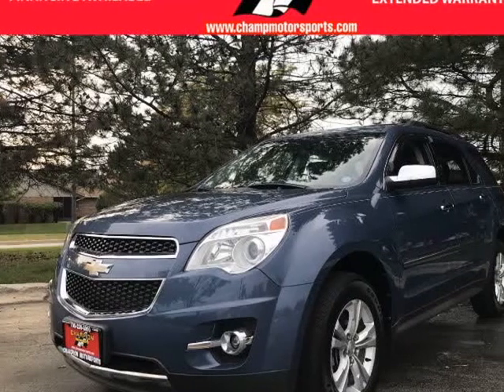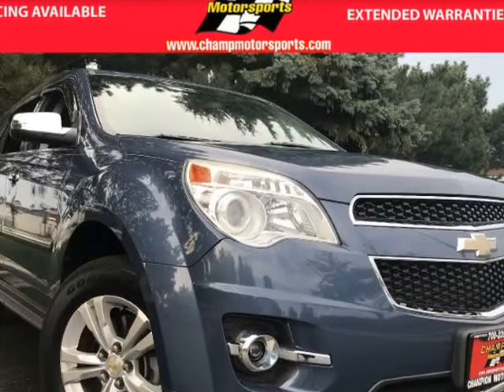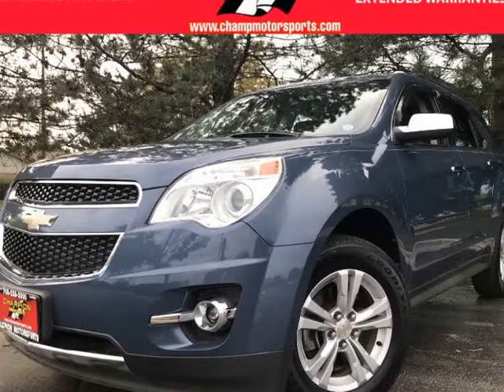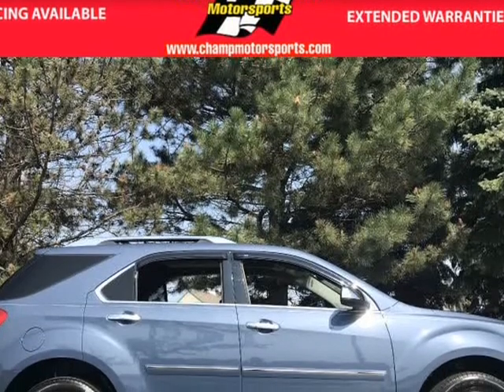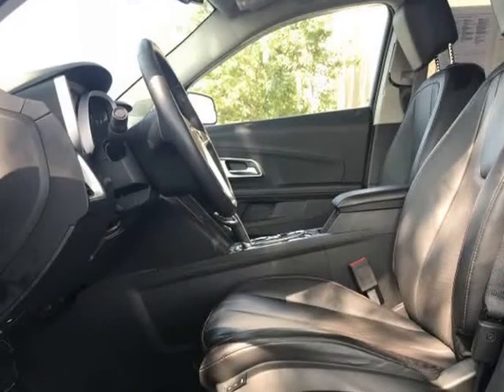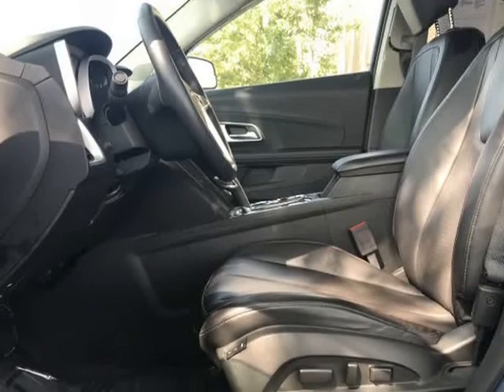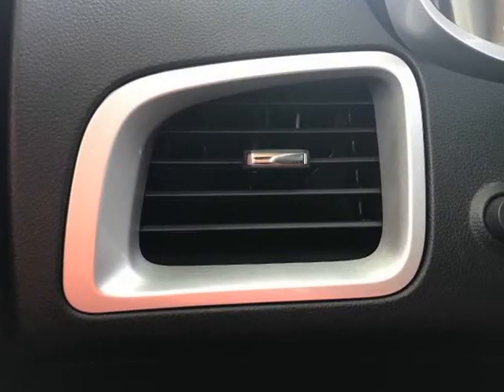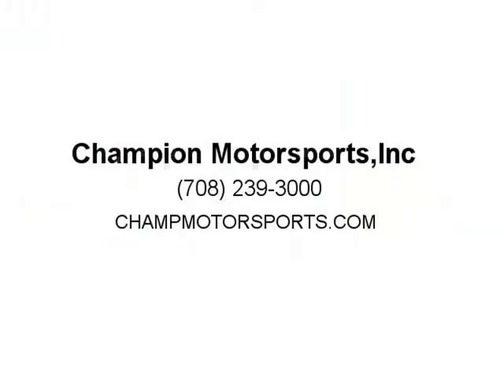2012 Chevrolet Equinox LTZ (Crestwood, Illinois)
Champion Motorsports,Inc
12717 Cal Sag Rd
Crestwood